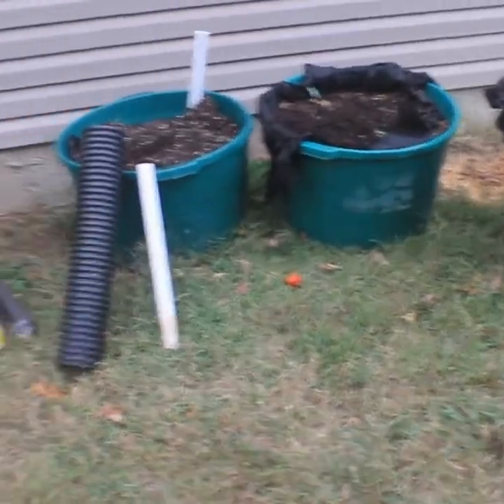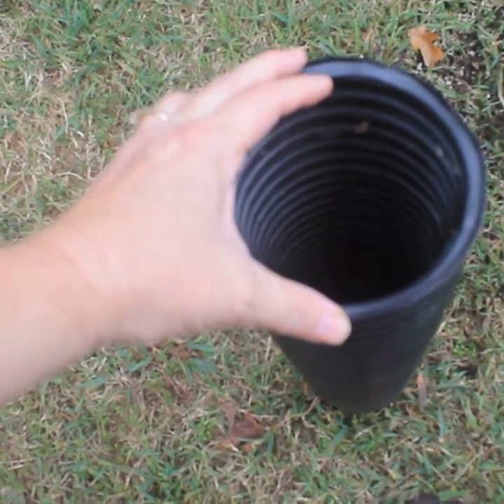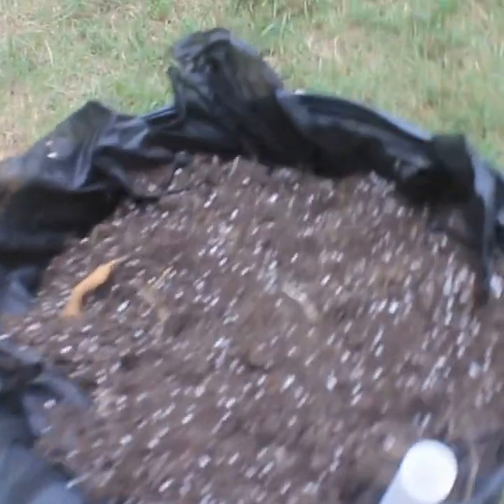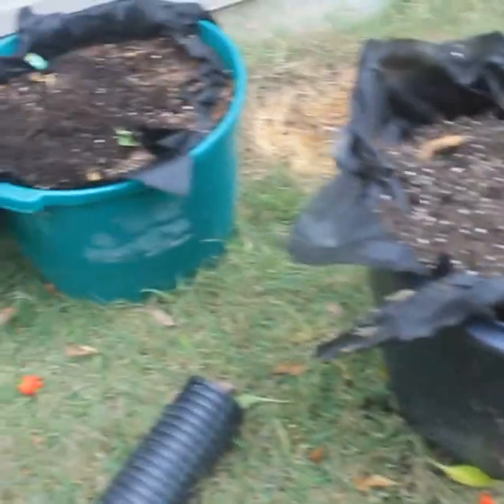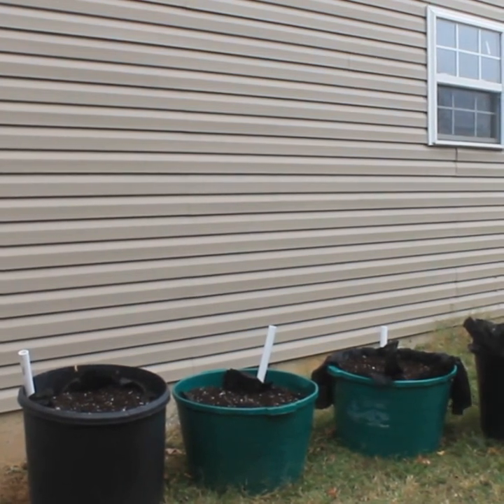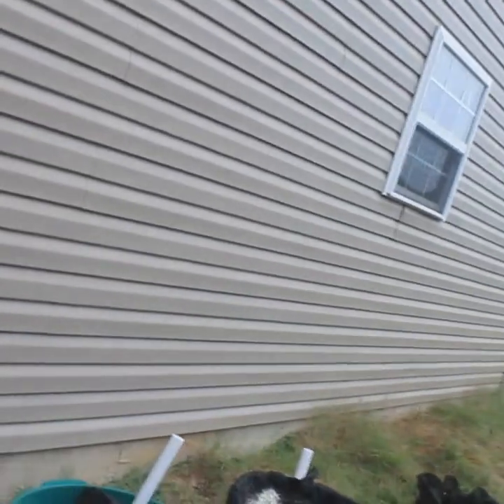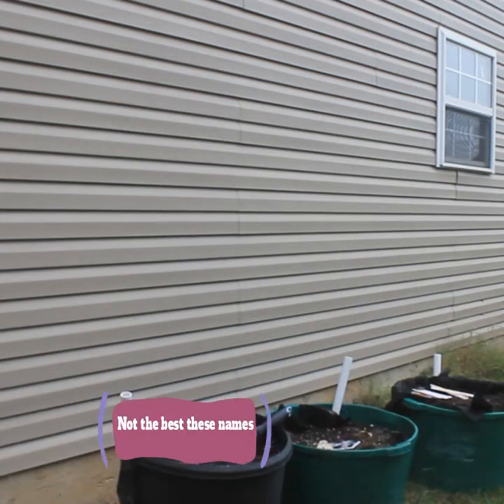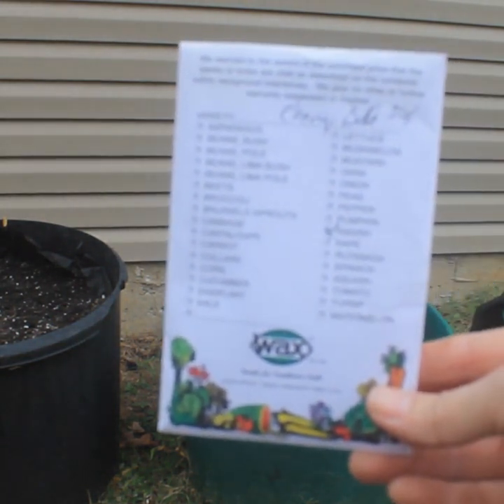Wicking Tubs!! Trying Root Crops!! Oh That Stinks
Not my idea. Root Crop Carrots-Radish-Beets-Kale
Needed. 1 container 2 landscaping fabic 3 potting soil
                    4 fertilizer  5 seeds   6 consistant water